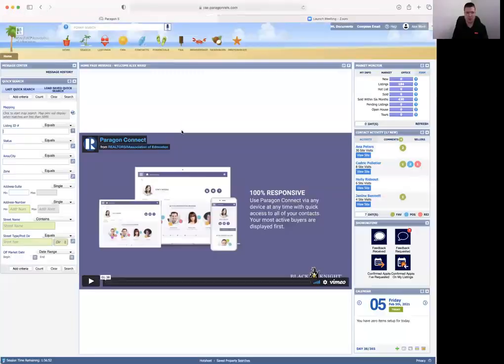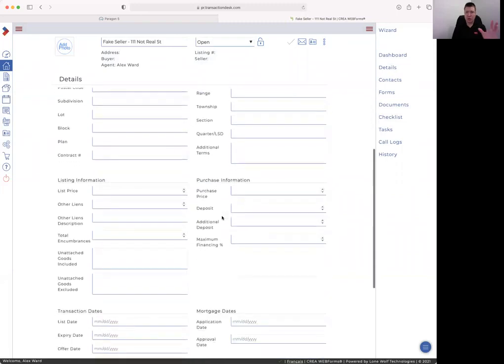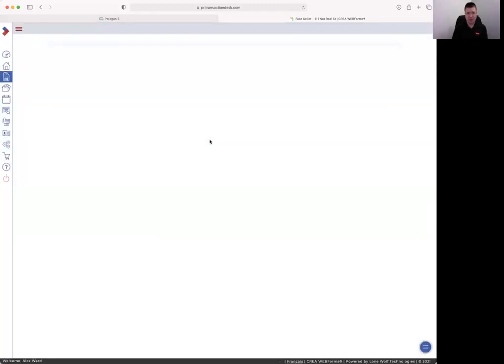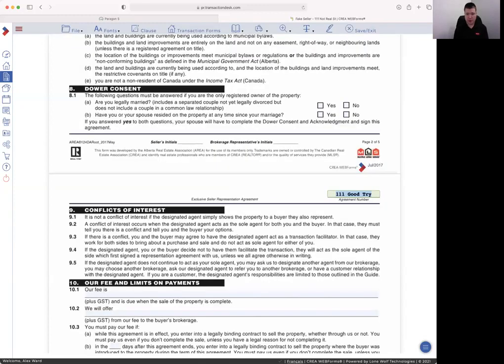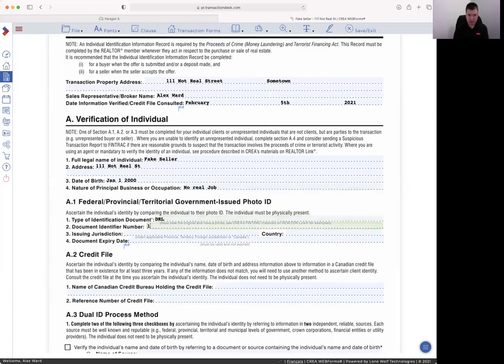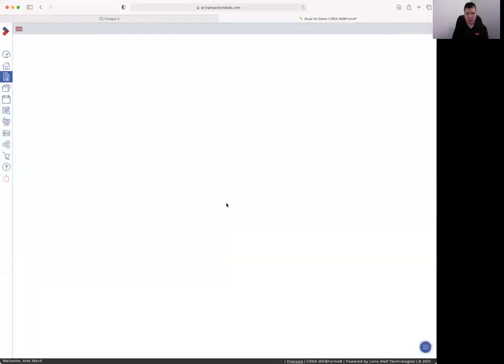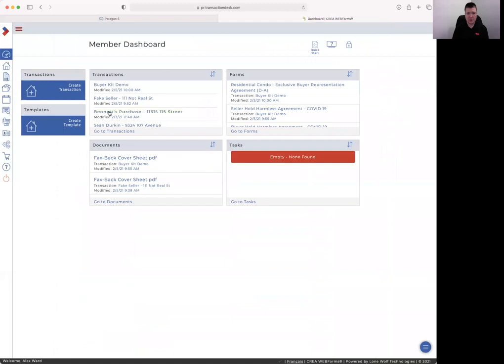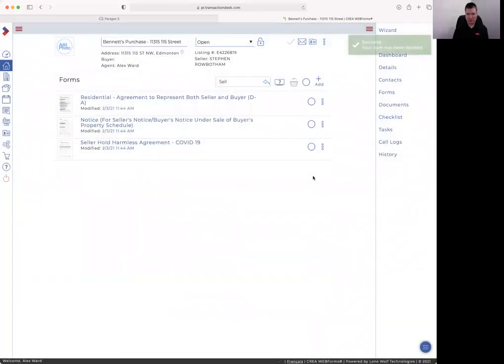How to create a Transaction Kit within CREA WebForms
Learn how to log into your CREA WebForms and create Transaction Kits. Transaction Kits make it easier for you to track your clients paperwork and you can create templates. So you never need to go searching for a one off form again!